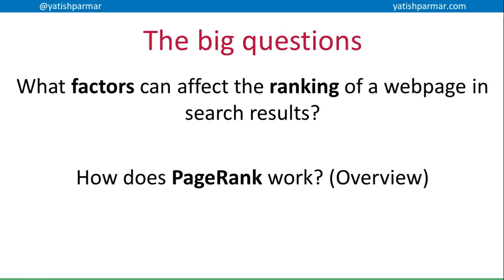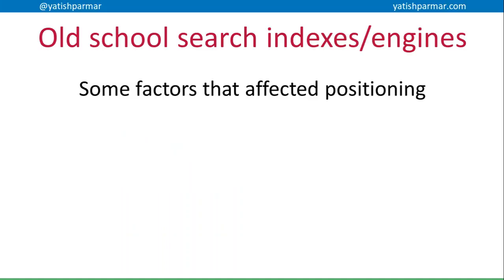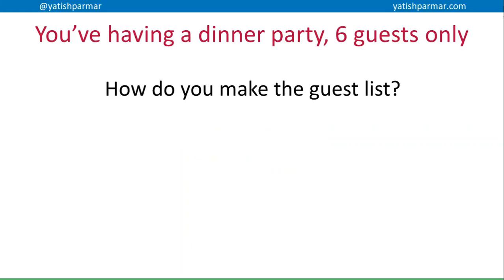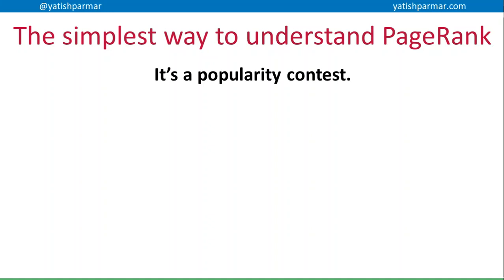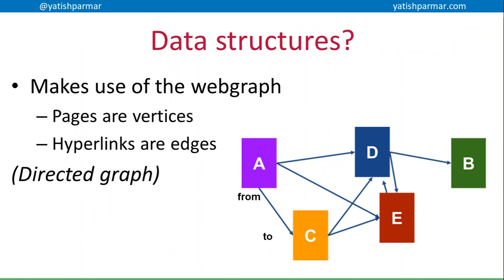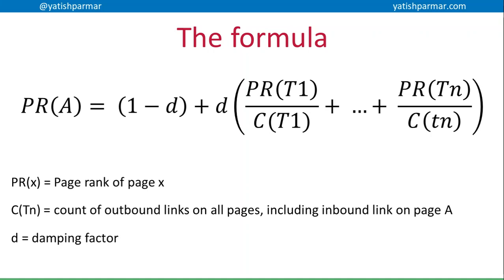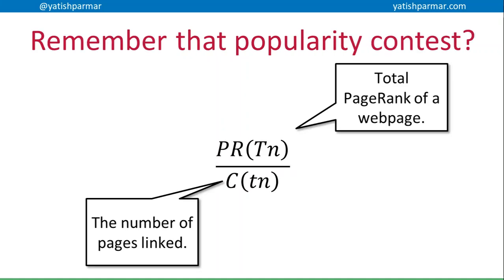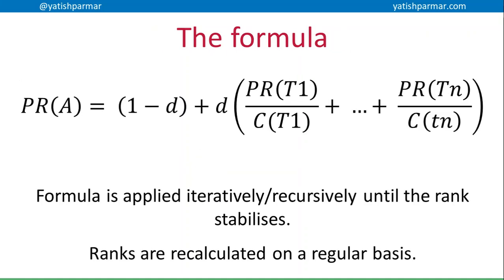Search engine ranking - Introduction (A Level Computer Science)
Look at what older search engines used to rank pages, and introduces PageRank.